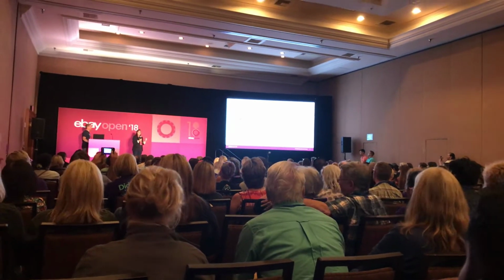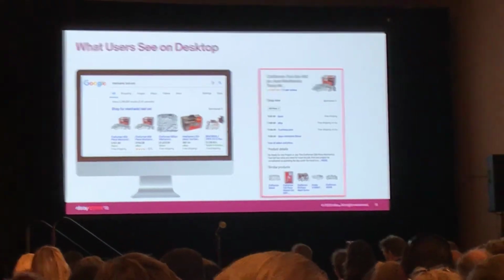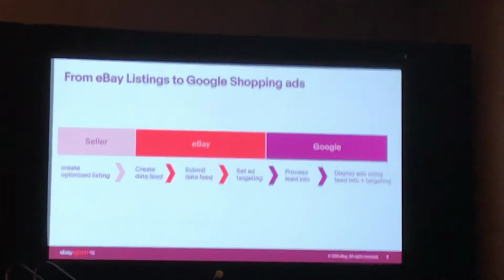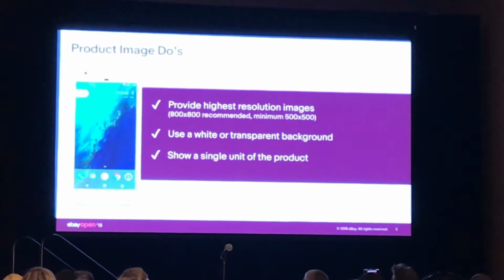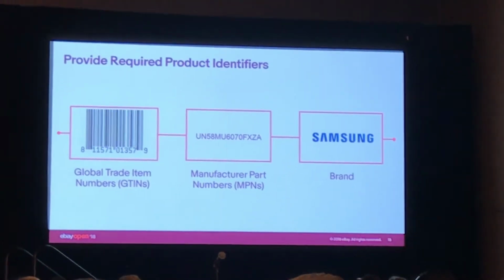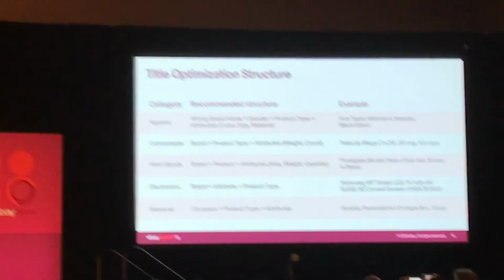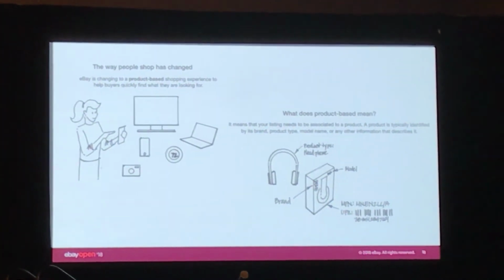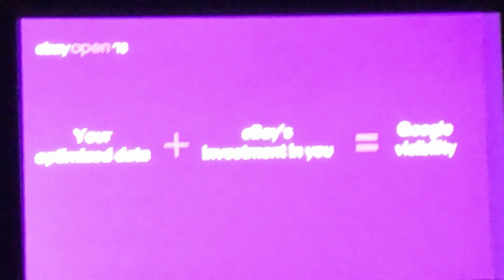eBay open 2018 google friendly